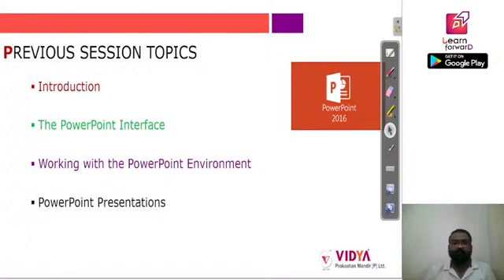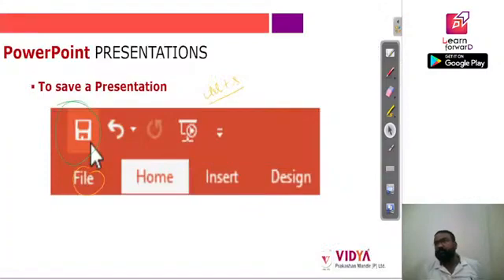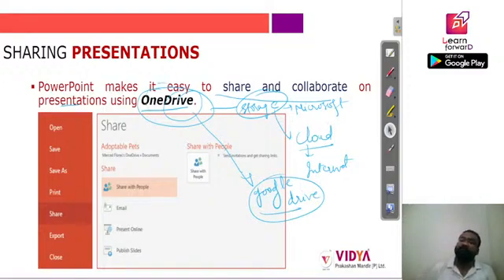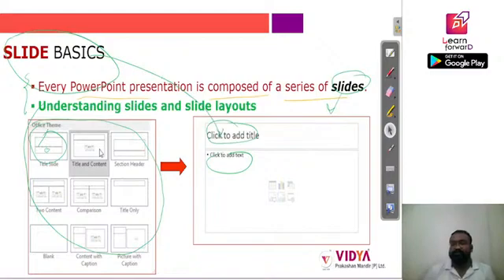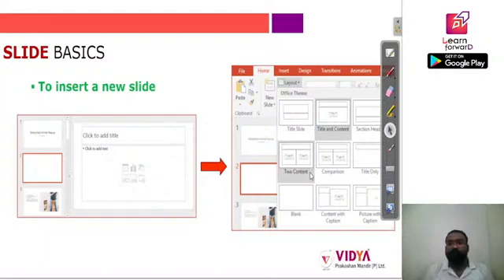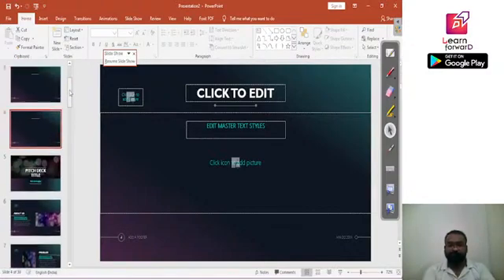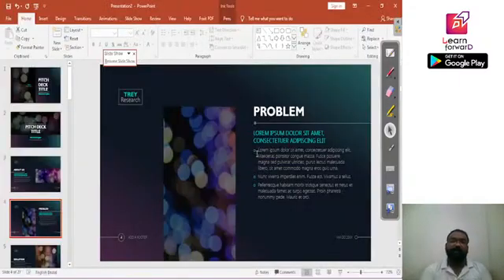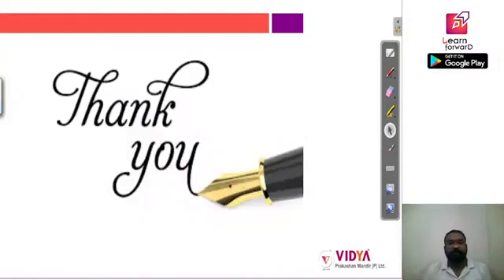LEARN FORWARD LIVE CLASS COMPUTER Microsoft PowerPoint 2016 Part 2 CLASS 6th Aashish Jain Sir